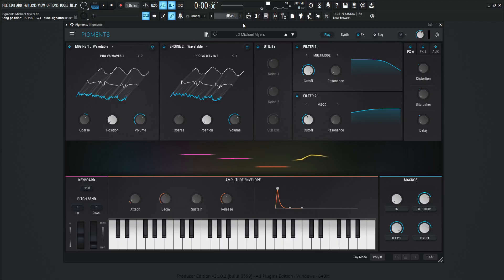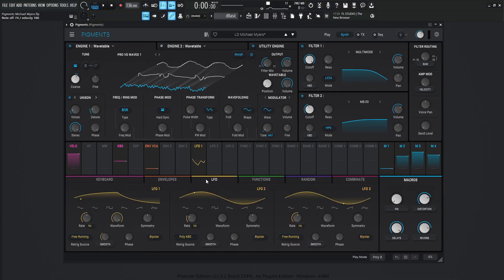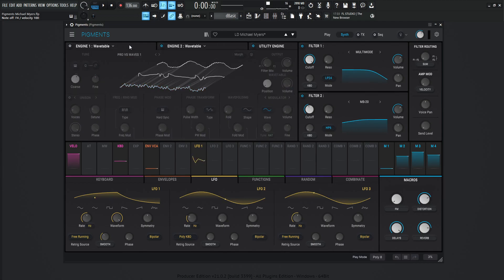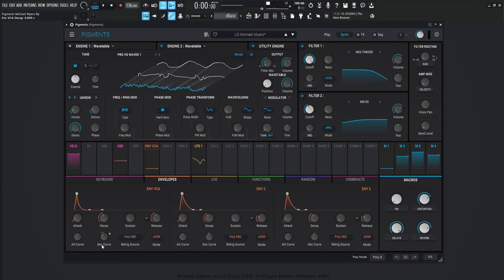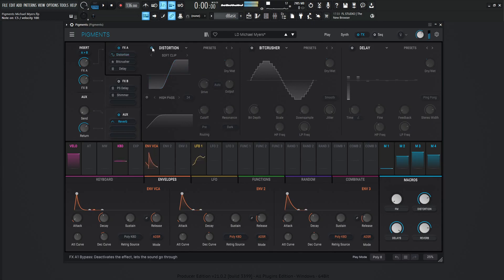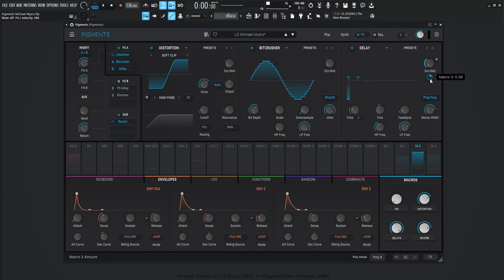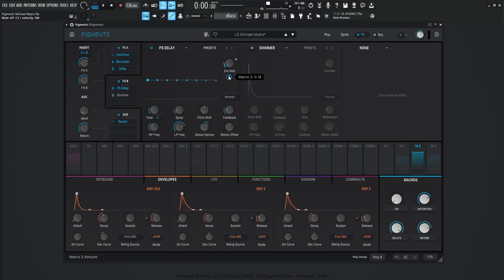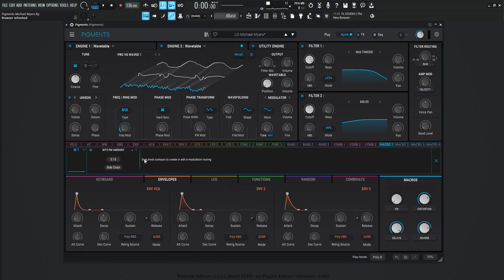Michael Myers Halloween Arturia Pigments 4 Sound Design Tutorial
In this Arturia Pigments 4 Sound Design Tutorial, I show you how to make a distorted and creepy bell sound with dissonant reverb and delays that is perfect for the Michael Myers Halloween song!

My favorite vst plugins:
Synths:
Arturia Pigments 4

Effects:
Arturia FX Collection 3